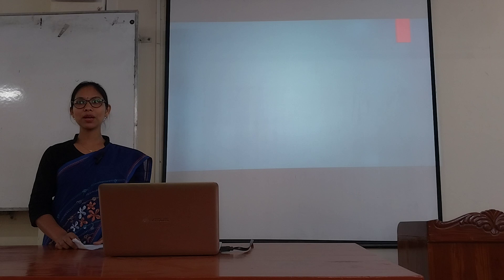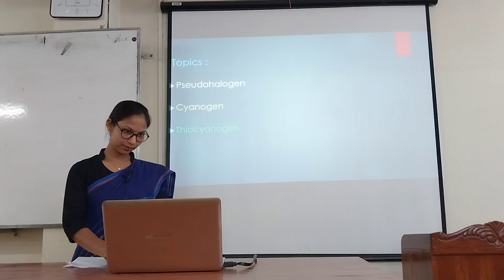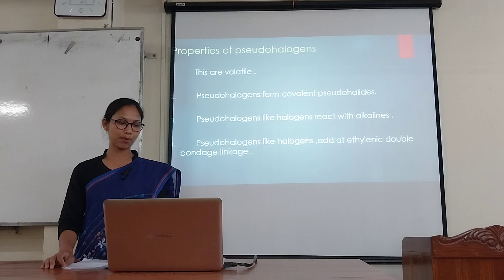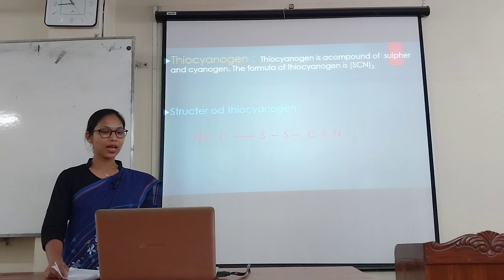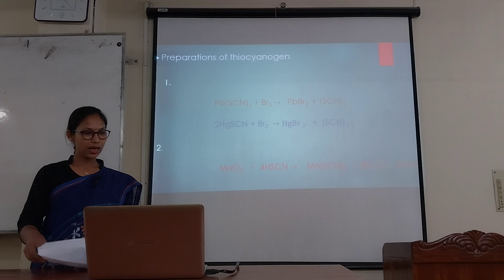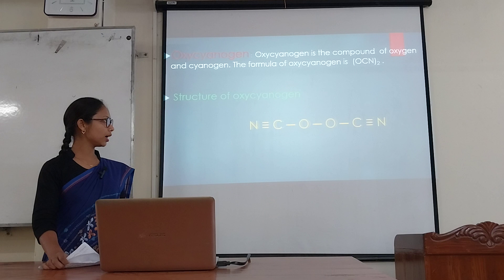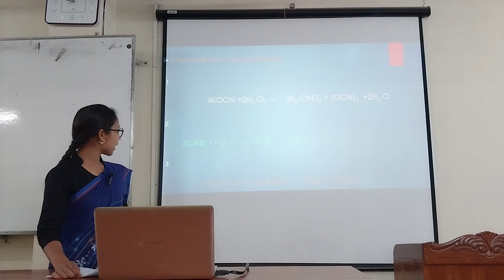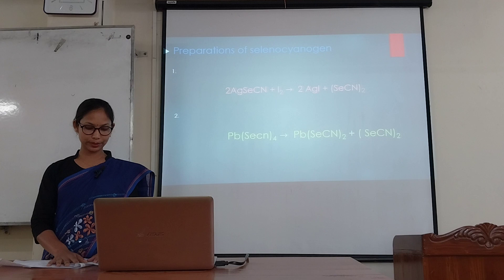Pseudohalogen | Cyanogen | Thiocyanogen | Oxycyanogen | Selenocyanogen | Konica | Chemistry | BRUR